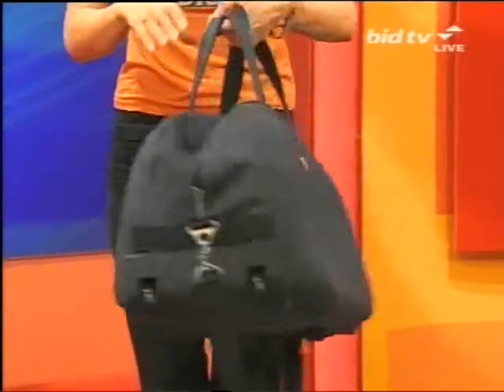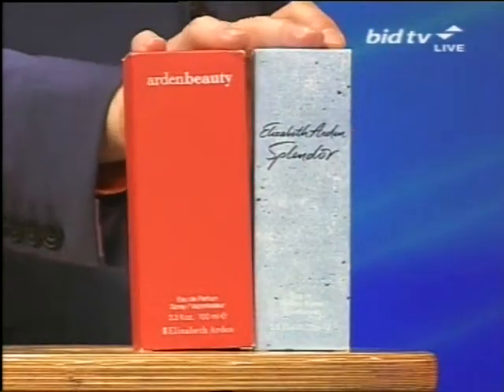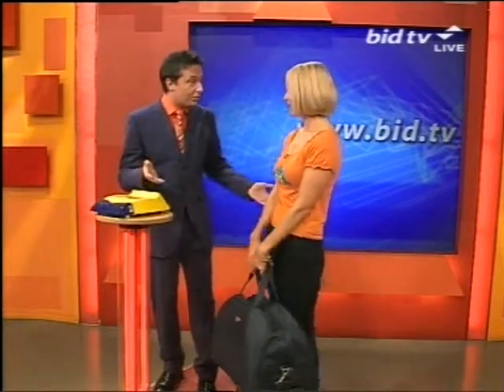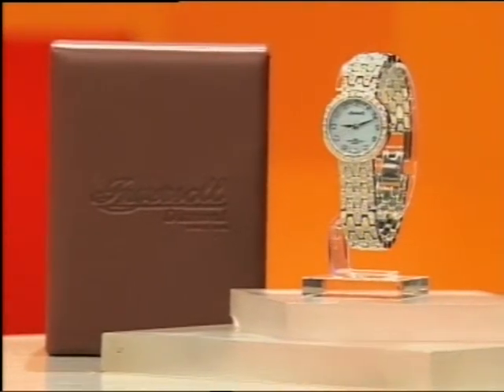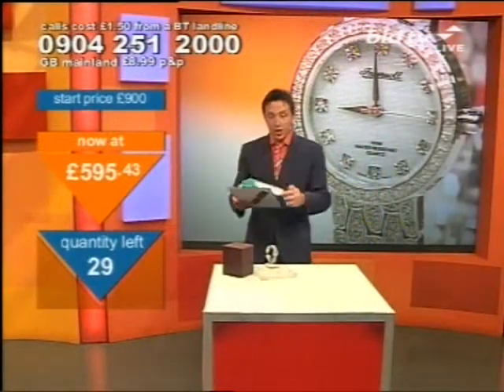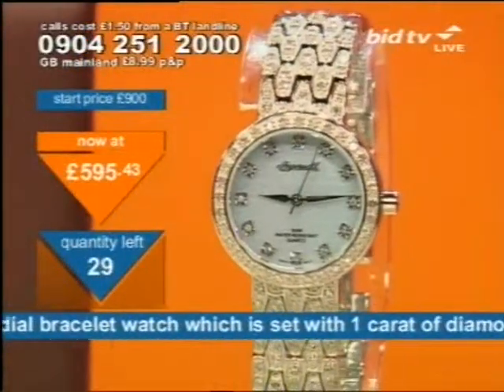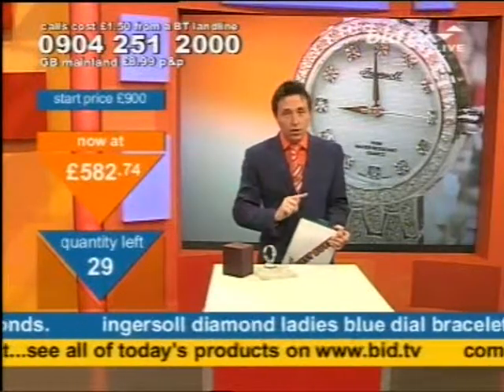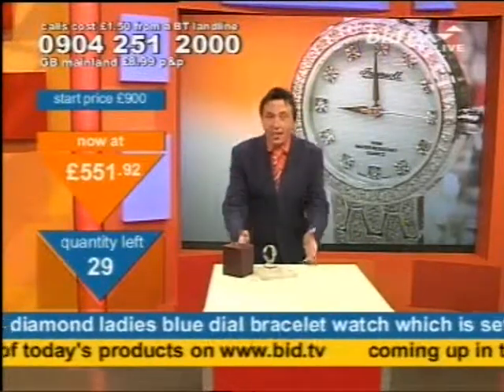Andy Hodgson has broken graphics and an Ingersoll diamond watch on Bid TV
Andy Hodgson and Suzanne fill in time whilst a broken computer system is fixed with some small talk about upcoming products and a Pasta Express infomercial which the Burnley fan then casually disparages before eventually selling an Ingersoll Diamond Ladies Blue Dial Bracelet Watch when the graphics finally start working again on Bid TV in June 2006.